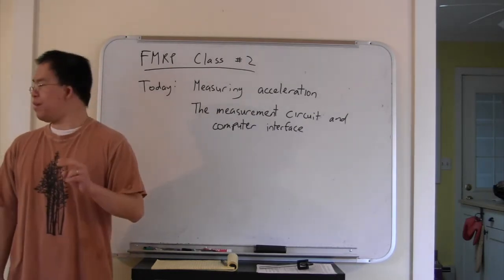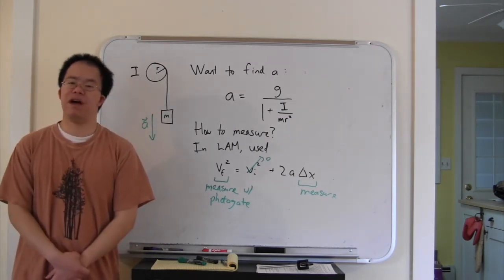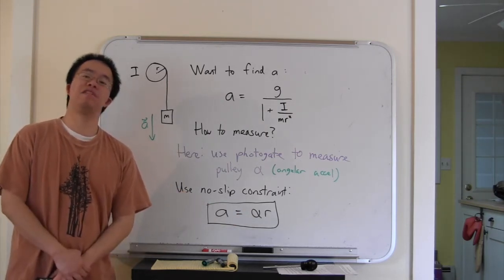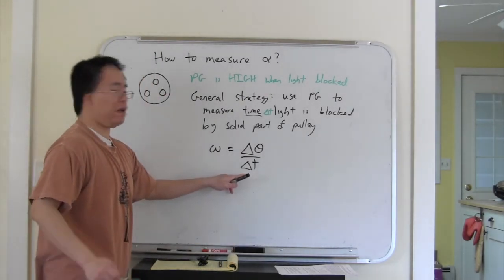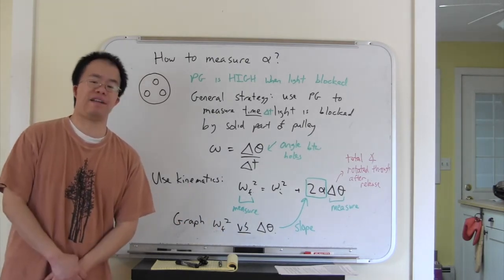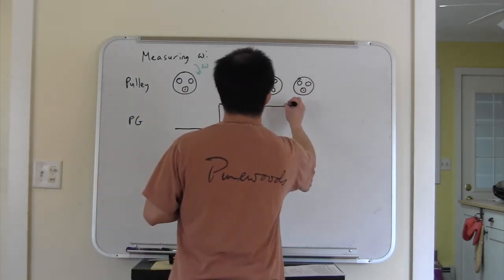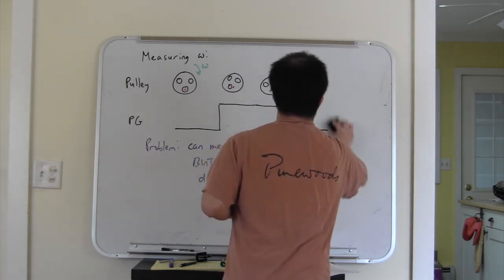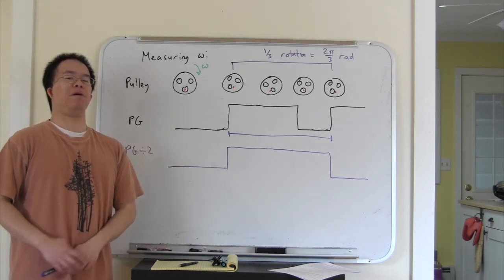Physics 120: FMRP Class #2, Part 1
Discussion of technique for measuring acceleration and the measurement circuit.